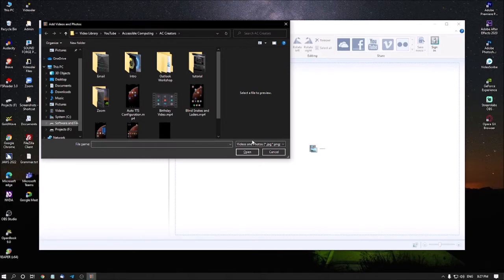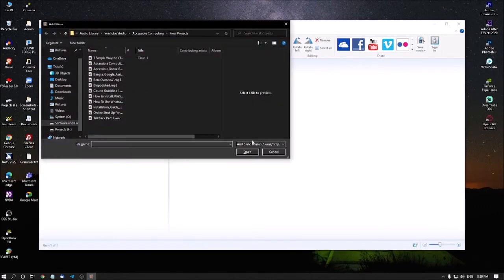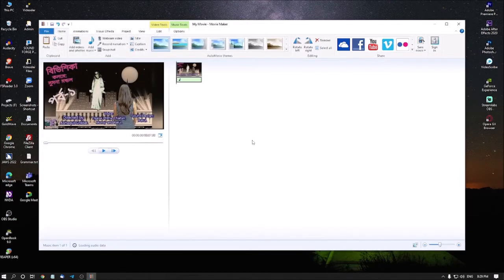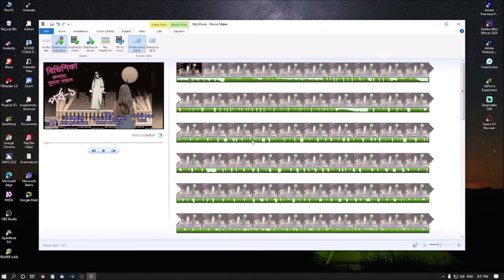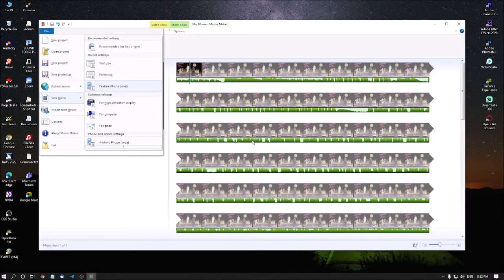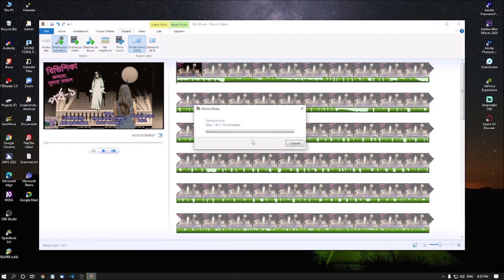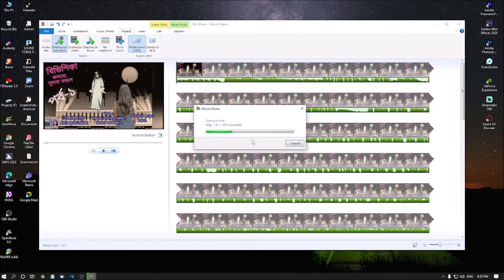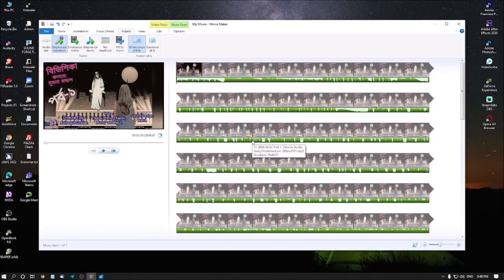🖥 English | How to Create Video With Audio And Single Image With Screen-reader 🔥🔥🔥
Hello Friends,
Worm welcome you to our new video.
In this video, I am going to focus on how to creat video with audio file and single image file by using windows movie maker. Please watch the tutorial till the end to understand and apply.
Post your queries to our official telegram group:
Join our telegram channel to get latest updates.

Explore previous videos:
GoldWave Tutorials:

This content is designed and developed by accessible computing. Use of this content for commercial uses are stricktly prohibited.